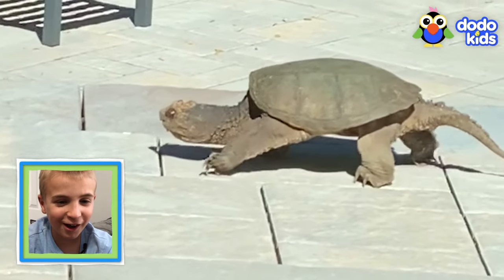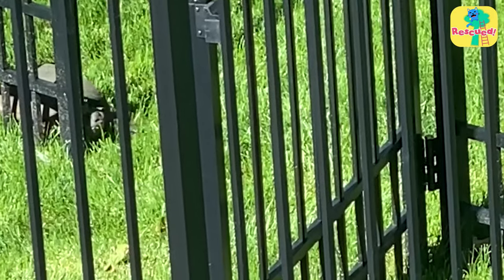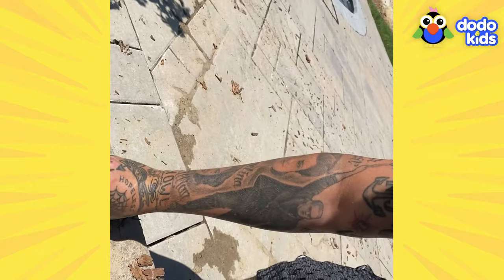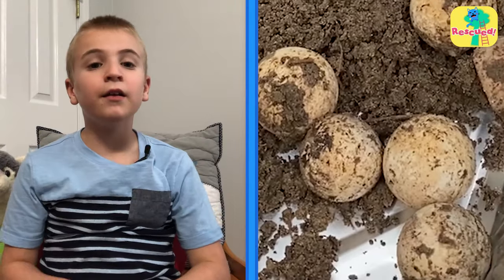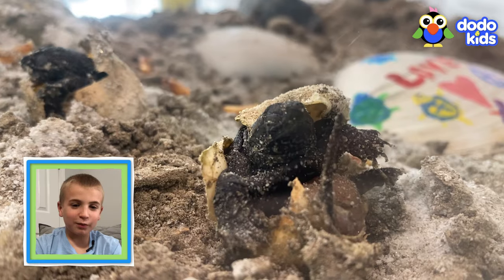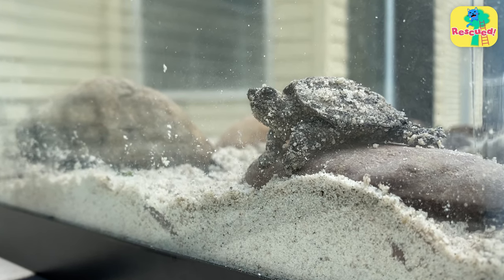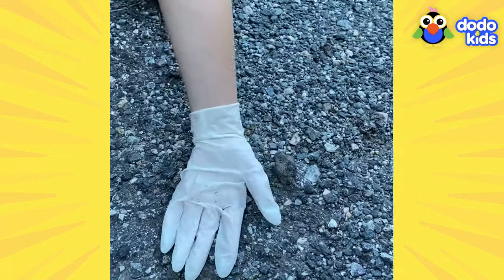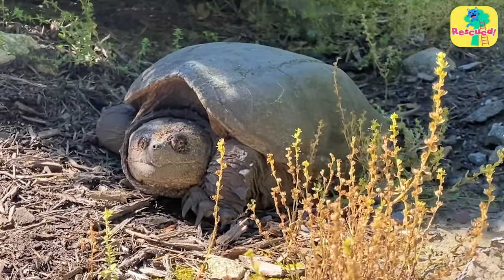Snapping Turtle Sneaks Into Family's Backyard And Doesn't Want To Leave | Rescued! | Dodo Kids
When a family found a humongous snapping turtle in their backyard, they couldn't believe their eyes! What was she doing there? They didn't have to wait long to find out, because only a day later, they found the turtle's eggs scattered across their patio! If they want to save this mama turtle's babies, they'll need to become animal rescuers!

Rescued! tells the stories of real-life animal rescues — some dangerous, some thrilling, but all with the happiest of endings. Kids and toddlers who love animals will love these real-life stories about hero rescuers saving dogs, cats, pigs and more!